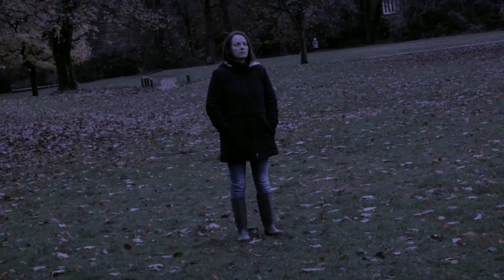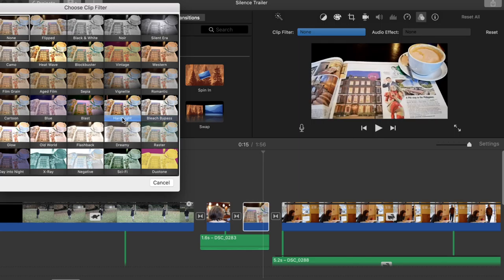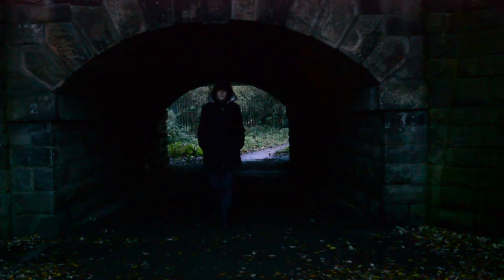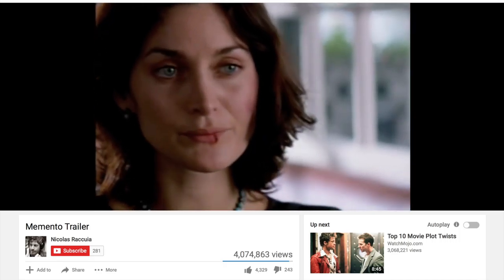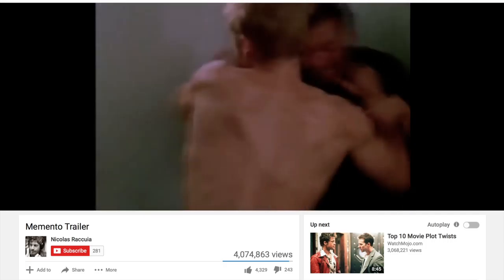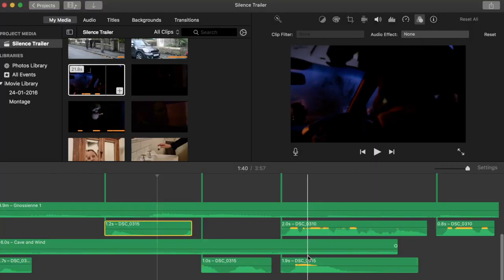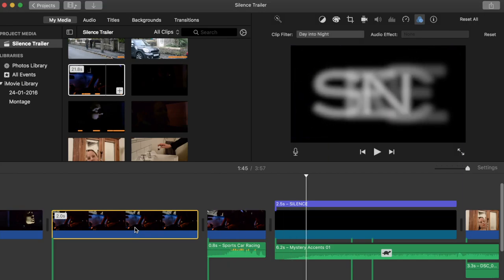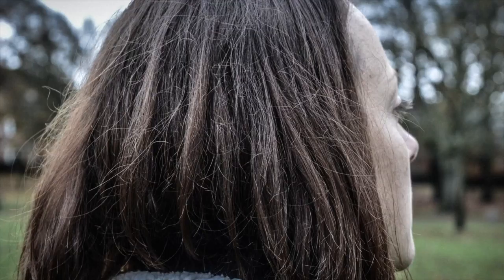In what ways does your media product use, develop or challenge forms and conventions of real media p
Educational video for my A2 Media Studies course